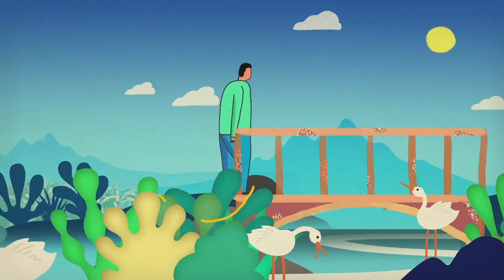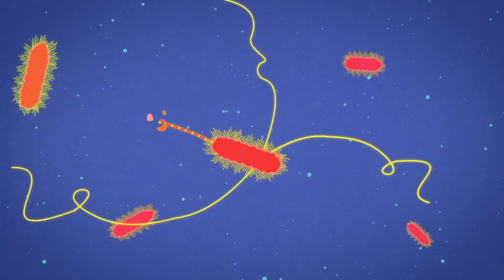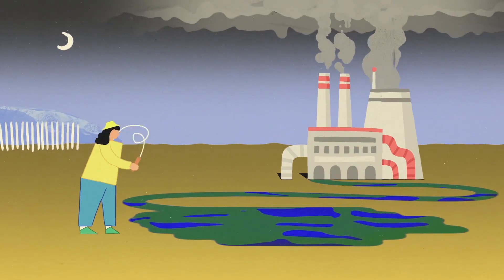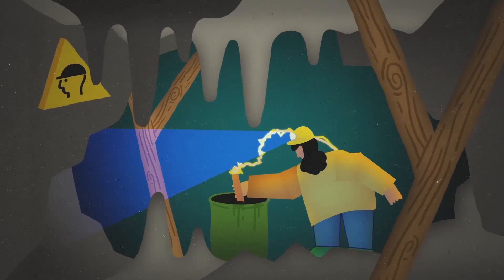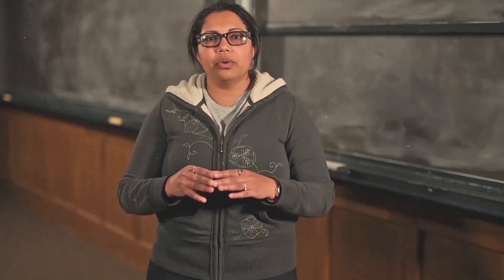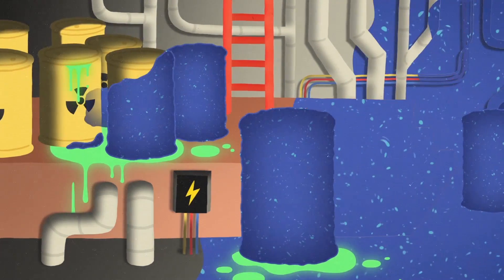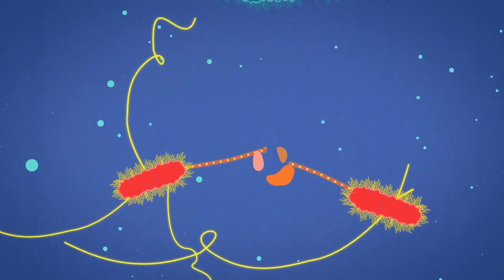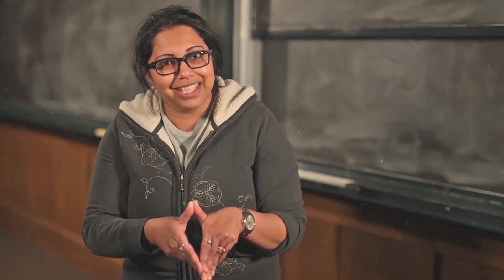Bacteria that Eat Electricity | Washington University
Just when we thought we knew it all, scientists have discovered that there are microbes that eat electricity, which is about as strange as people snacking by shoving a finger in an electric socket. What’s more, these microbes are very common. Scientists are finding them in many different places. They’ve remained hidden so long because they don’t grow well in science laboratories. Washington University biologist Arpita Bose describes these fantastic bugs in a new animation.